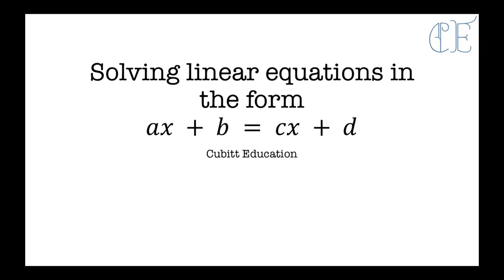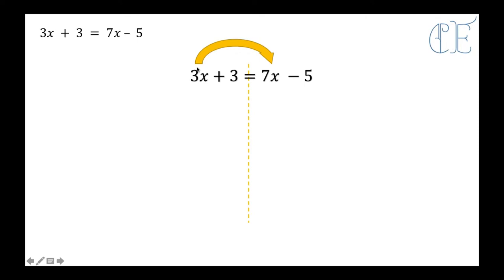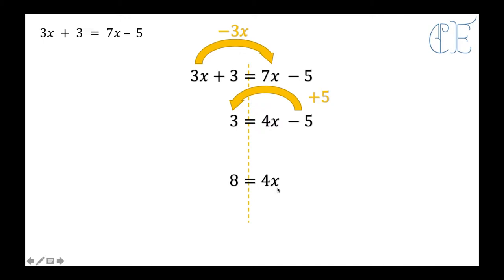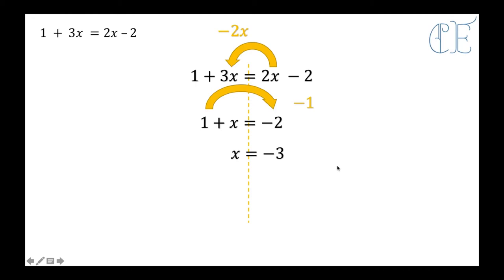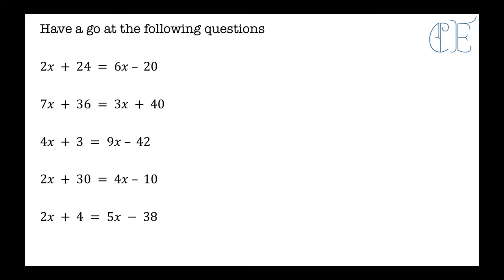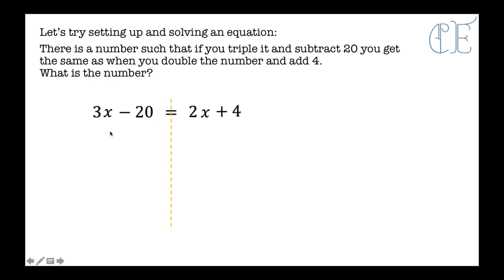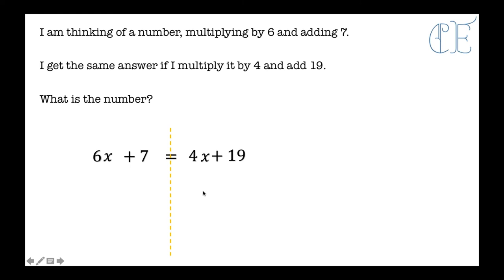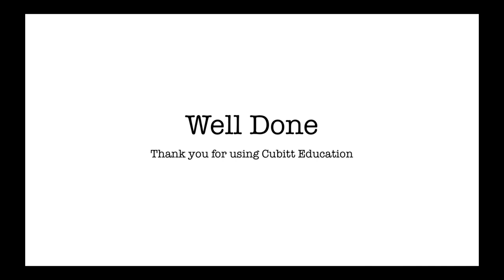Solving Equations in the form ax + b = cx + d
This video will go through solving equations with variable on both sides. This are harder equations which need to be solved by moving variables to either side.